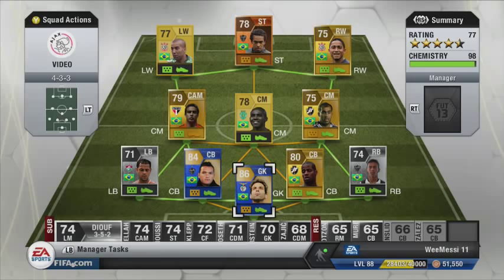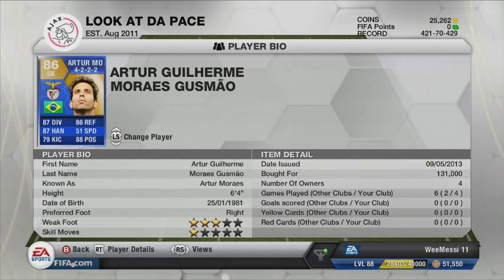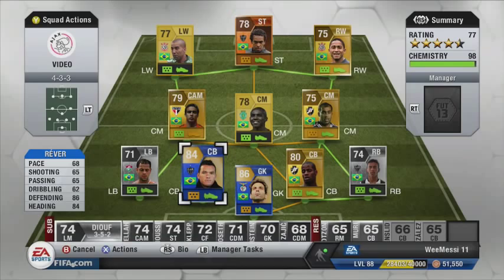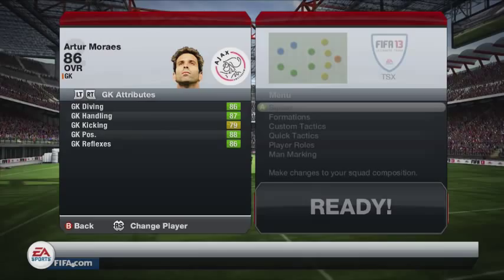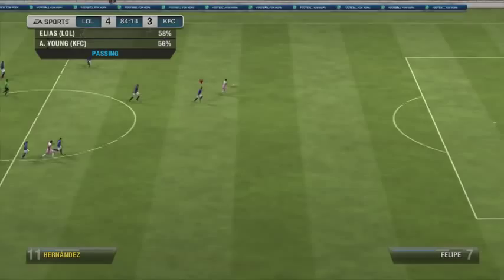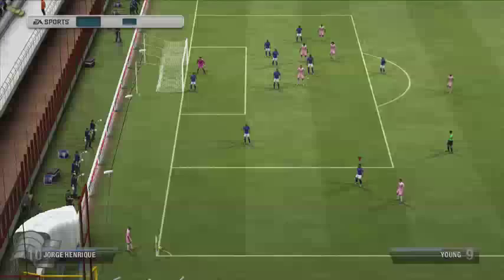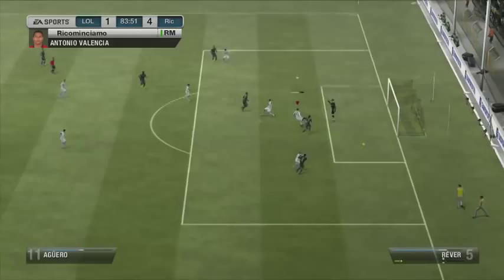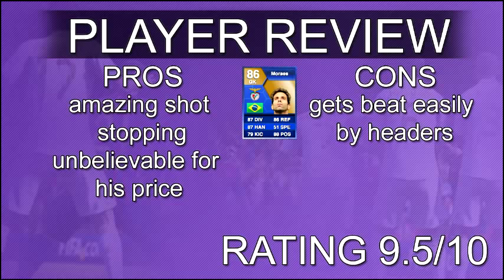FIFA 13 | TOTS Artur Moraes Review